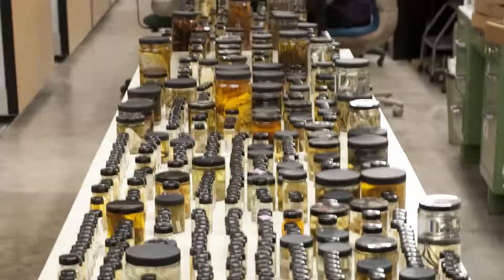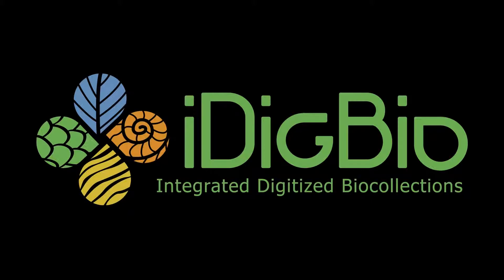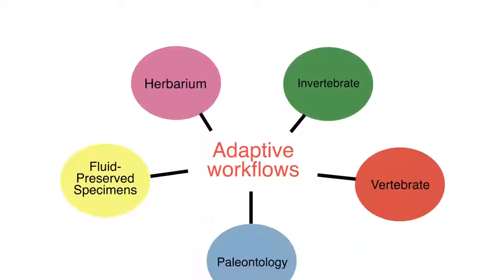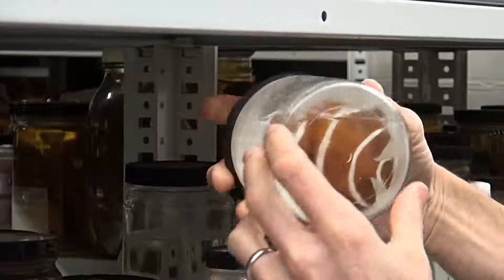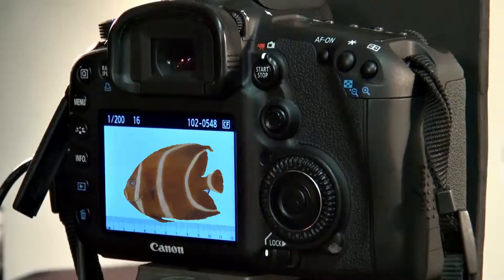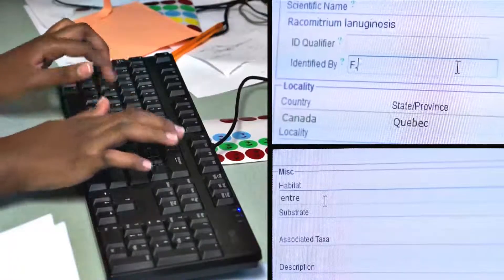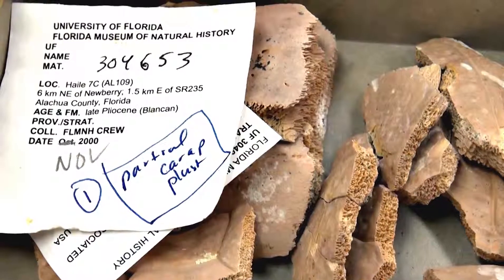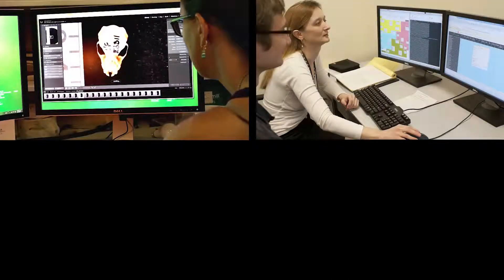Digitizing Biological Collections - Task Process Overview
Scientists estimate natural history collections across the United States may contain more than 1 billion biological specimens. Frequently, the collections data are inaccessible to potential users. To make them available, members of the collections community called for the digitization of specimens and associated data, and the online dissemination of this information. Digitization is the process of creating an electronic representation of text, images, recordings or other specimen information. With funding from NSF, iDigBio, the coordinating center for the national digitization effort, shares best practices and workflows to improve efficiency and scalability of the digitization process.